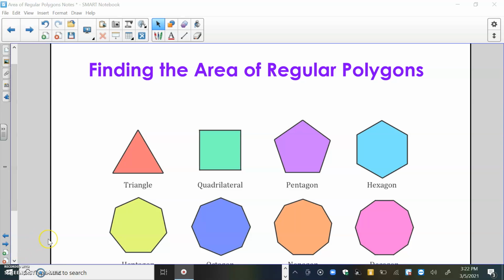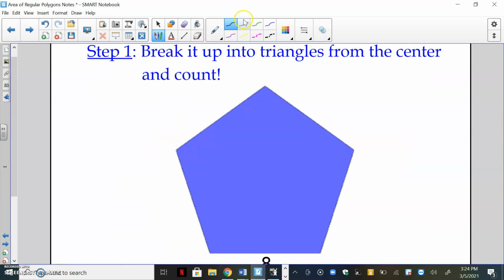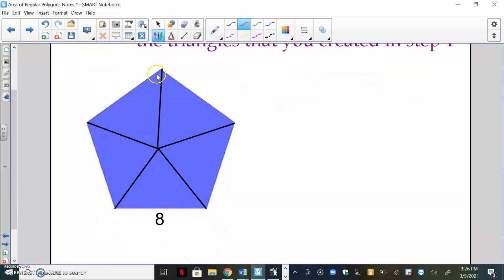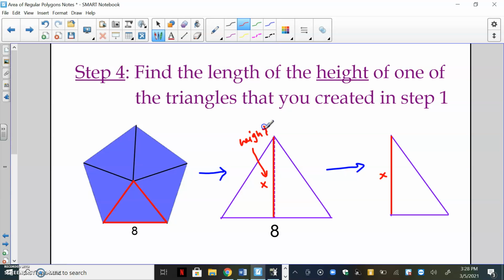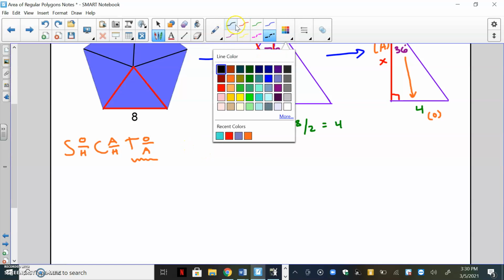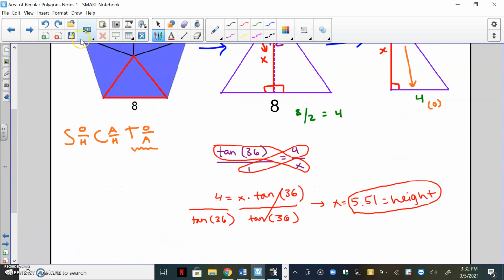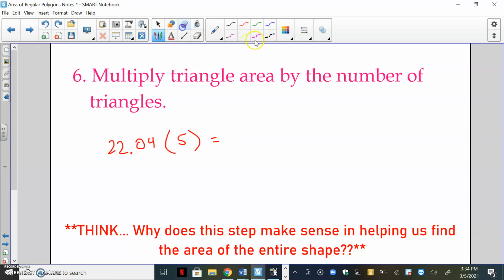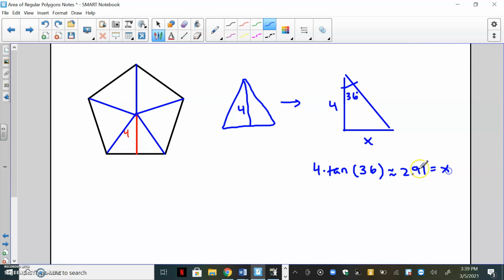Area of Regular Polygons